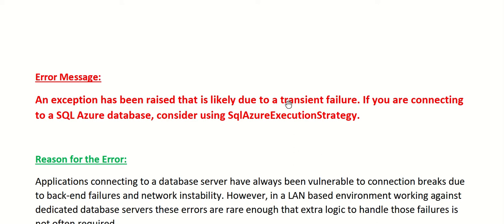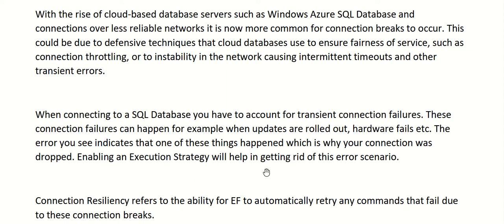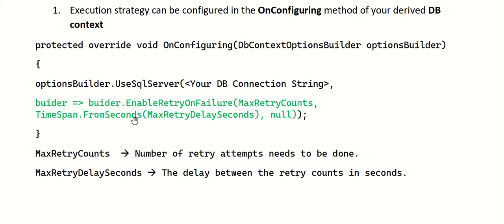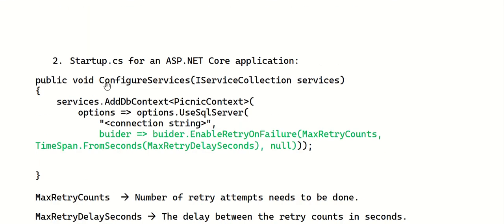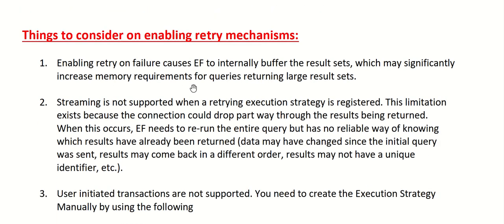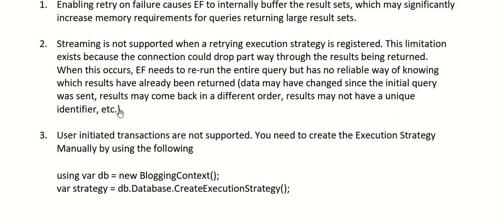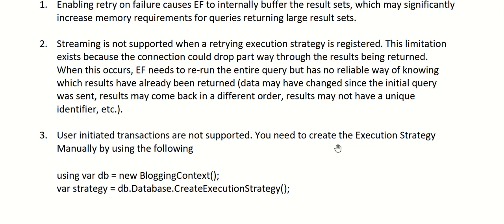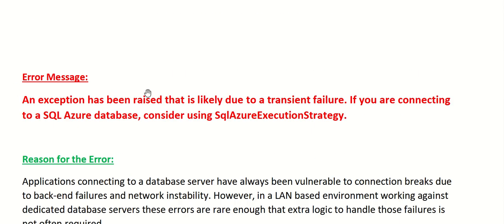An exception has been raised that is likely due to a transient failure.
An exception has been raised that is likely due to a transient failure If you are connecting to a SQL Azure database consider using SqlAzureExecutionStrategy